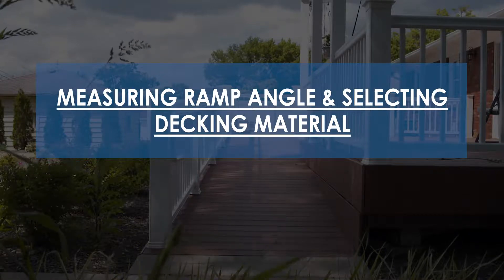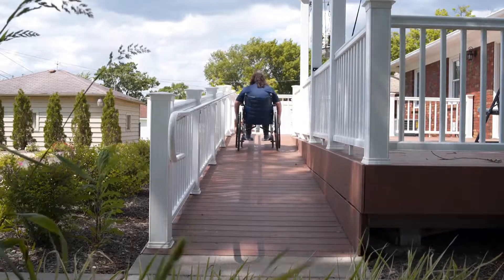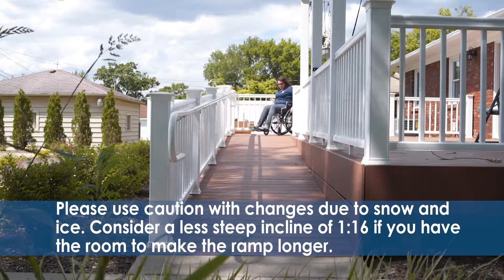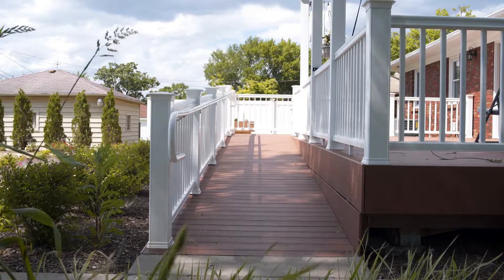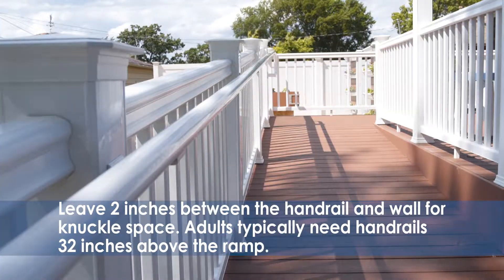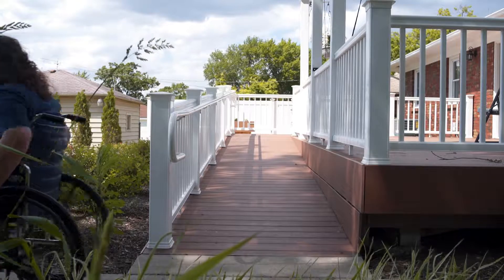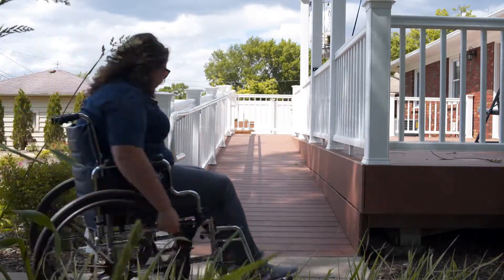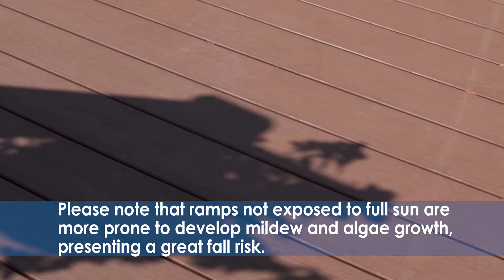Deck and Garden Ramp Angle - Assistive Technology St. Ambrose University